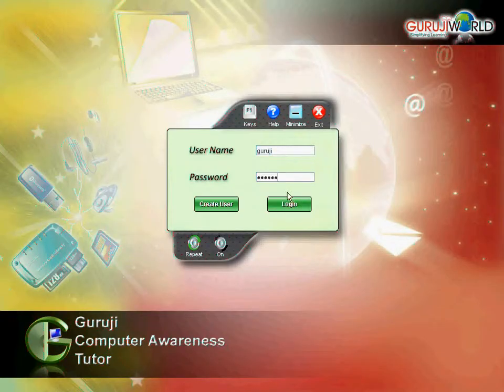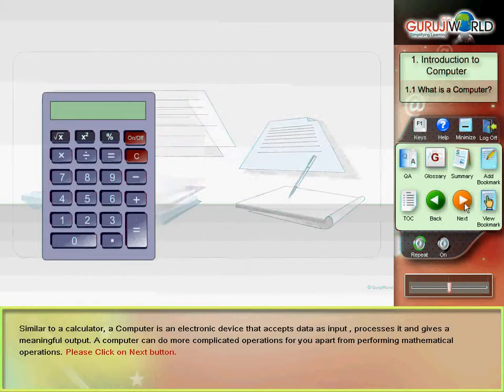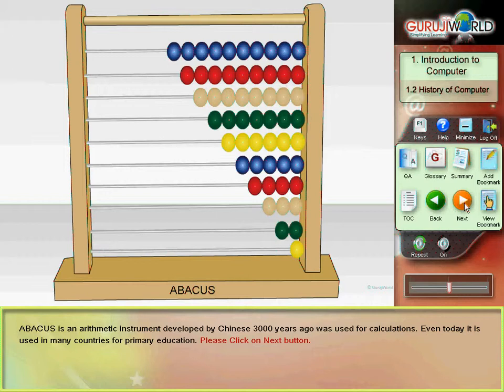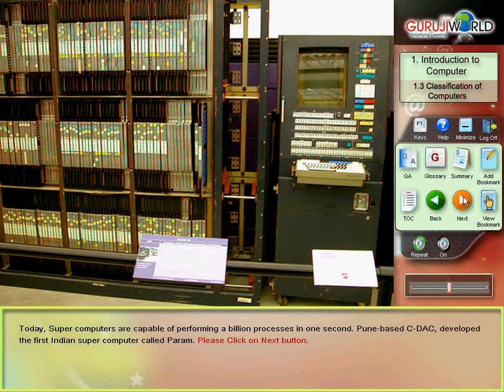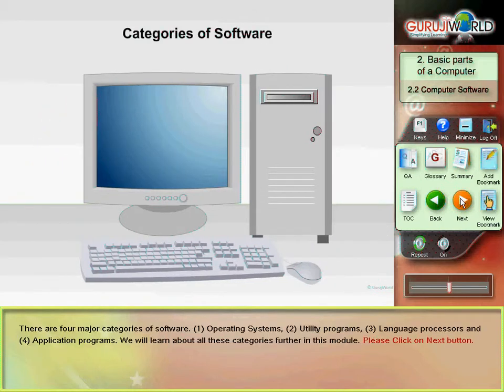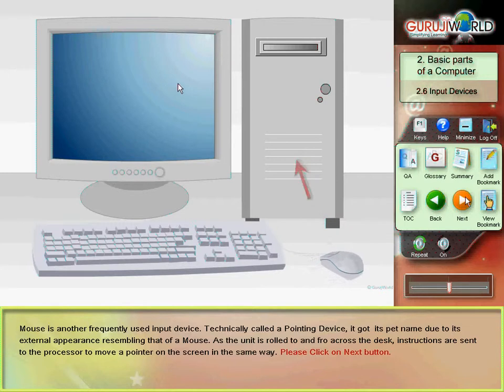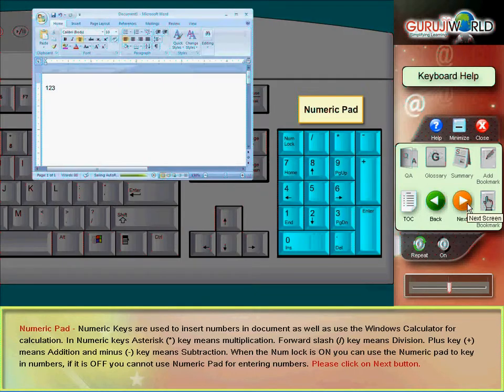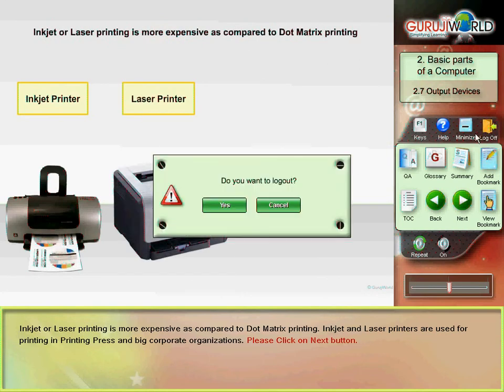Guruji Computer Awareness Tutor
Demo of Computer Based Training (CBT) product on how to learn basics of computers, history of computers, parts of computers, benefits of computers, RAM, ROM, etc.